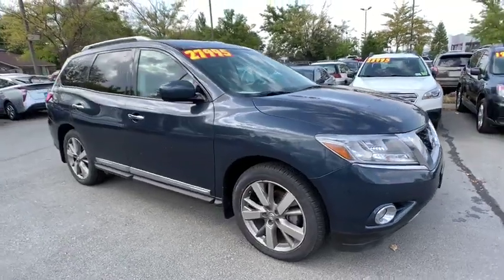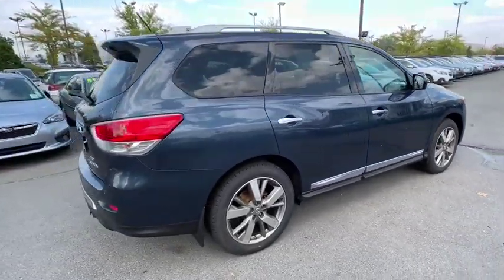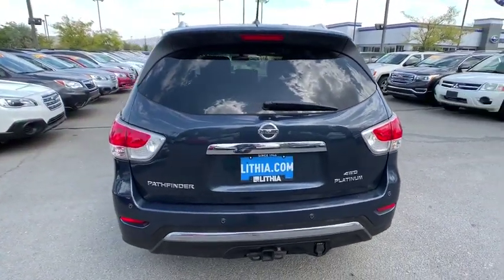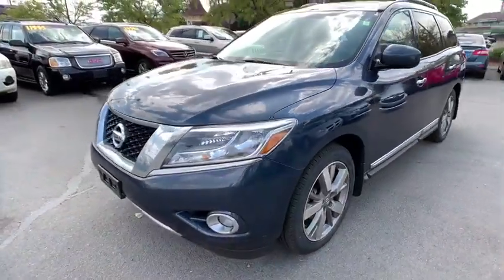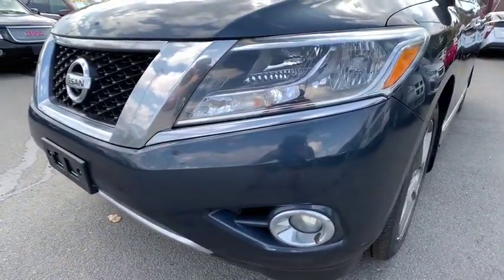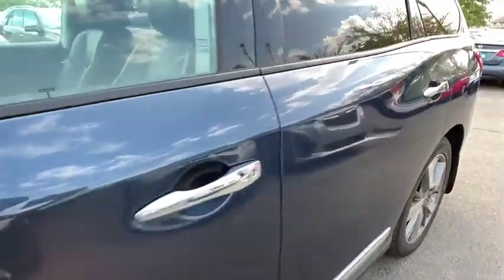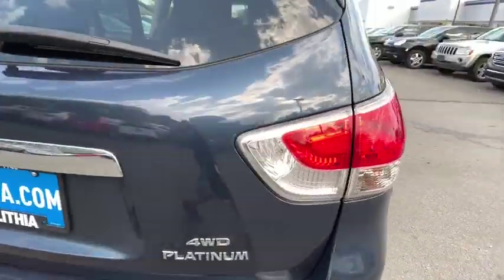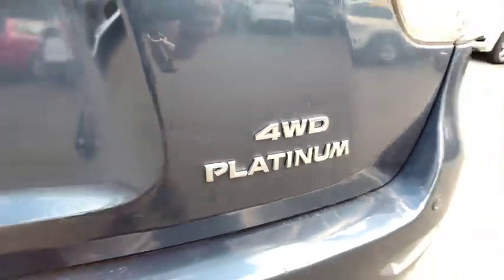2016 Nissan Pathfinder Northern Nevada, Reno, Lake Tahoe, Carson City, Roseville, NV GC601241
Used 2016 Nissan Pathfinder available at Lithia Subaru of Reno in Northern Nevada. Servicing the Reno, Lake Tahoe, Carson City, and Roseville, NV area.
2016 Nissan Pathfinder 4WD 4dr Platinum - Stock#: GC601241 - VIN#: 5N1AR2MM2GC601241

CARFAX 1-Owner. WAS $25995 $1500 below Kelley Blue Book! EPA 26 MPG Hwy/19 MPG City! Sunroof Navigation 3rd Row Seat Heated Leather Seats DVD Entertainment System 4x4 Power Liftgate [H01] FAMILY ENTERTAINMENT PACKAGE CLICK NOW! KEY FEATURES INCLUDE: Leather Seats Third Row Seat Navigation 4x4 Power Liftgate Rear Air Heated Driver Seat Heated Rear Seat Cooled Driver Seat Back-Up Camera Premium Sound System Satellite Radio iPod/MP3 Input Bluetooth Trailer Hitch. Rear Spoiler MP3 Player Keyless Entry Remote Trunk Release Privacy Glass. OPTION PACKAGES: FAMILY ENTERTAINMENT PACKAGE Dual 7 Headrest DVD FES rear seat wireless headphones (x2) wireless remote control (x1) VTR jack (x1) and rear headphone jacks w/volume control (Note: Utilizes DVD player in front head unit). Nissan Platinum with ARCTIC BLUE MET exterior and Charcoal interior features a V6 Cylinder Engine with 260 HP at 6400 RPM*. VEHICLE REVIEWS: Premium interior design with high-quality materials; easy third-row access; good fuel economy; user-friendly electronics interface. -Edmunds.com. Great Gas Mileage: 26 MPG Hwy. This Pathfinder is priced $1500 below Kelley Blue Book. BUY WITH CONFIDENCE: CARFAX 1-Owner OUR OFFERINGS: At Lithia Reno Subaru youll get a great vehicle at a great price with the experience and dedication of our team behind you throughout the purchasing process and the duration of your ownership of your Subaru automobile. Our service to you does not end at the sale. Call us anytime with questions. Our entire team at Lithia Reno Subaru is here to help. If youre looking to purchase from a dealership dedicated to its customers come by Lithia Reno Subaru and experience our service for yourself! Price does not include $449 Dealer doc fee taxes and license fees. Price contains all applicable dealer incentives and non-limited factory rebates. You may qualify for additional rebates; see dealer for details.